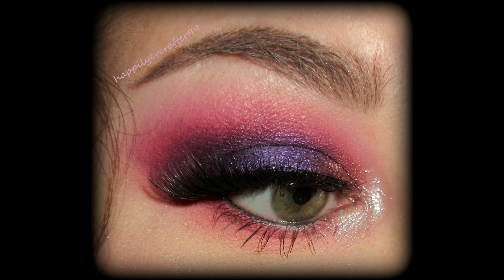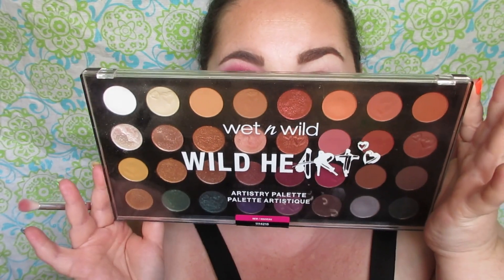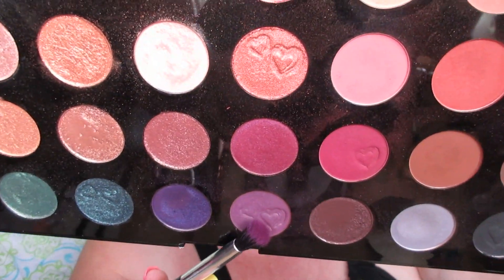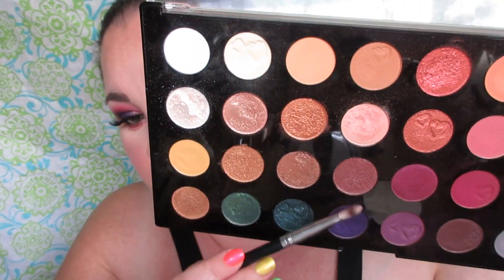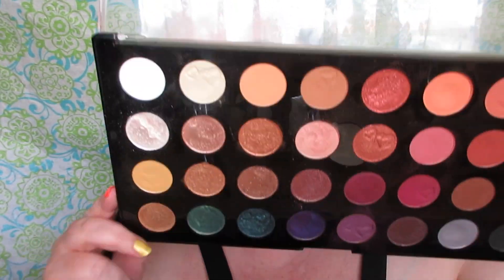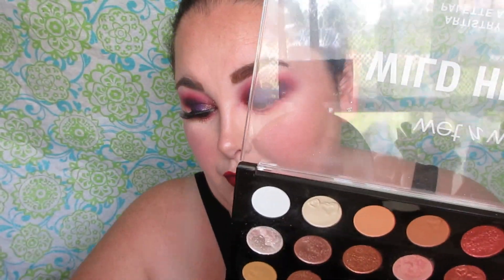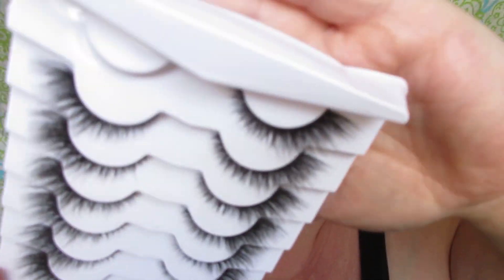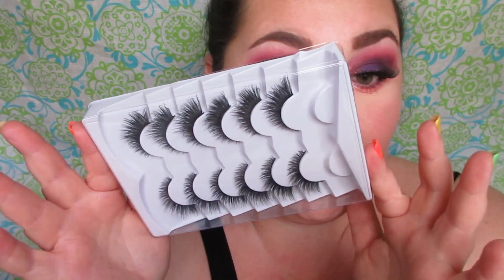WetnWild Wild Heart Palette Look #24 Vampy Vixen Vibes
Products Used:
Profusion Eyeshadow Primer
Hard Candy Chilling Wonder Powder
WetnWild Wild Heart Artistry Eyeshadow Palette
Hard Candy Primer Spray
AOA Studio Lash Adhesive
Shein False Lashes Fluffy Cat Eye Style
WetnWild Break Up Eyeliner
Ioni Mascara
Langmanni Lip Kits

LaColors Color Mania NP Collection (Skittle Mani)